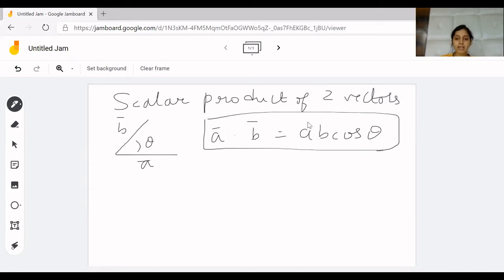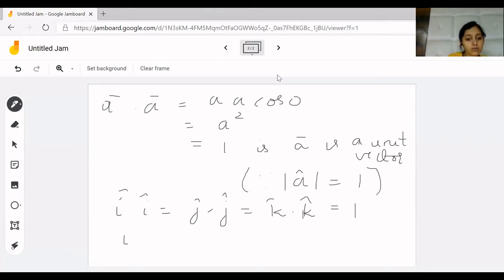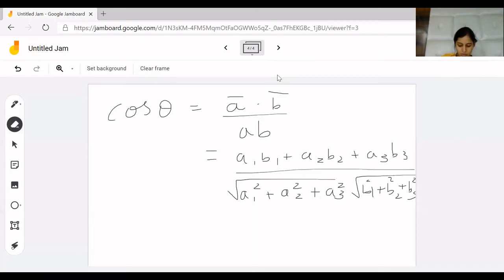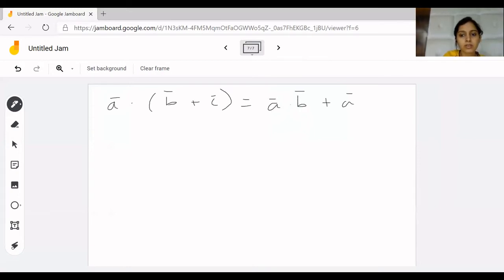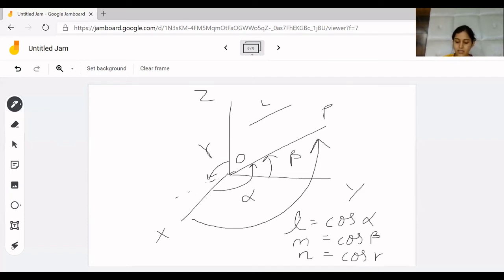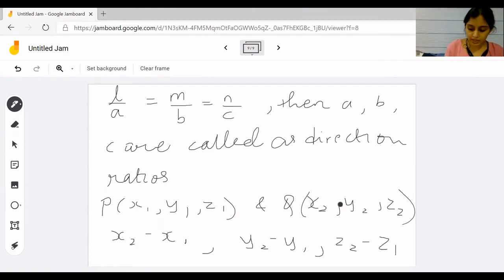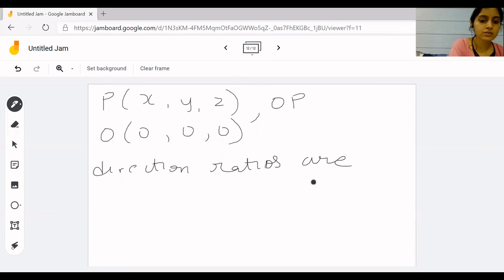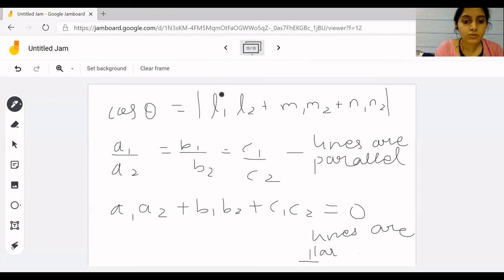MATHS LECTURE 98